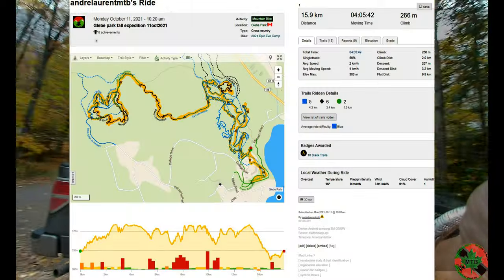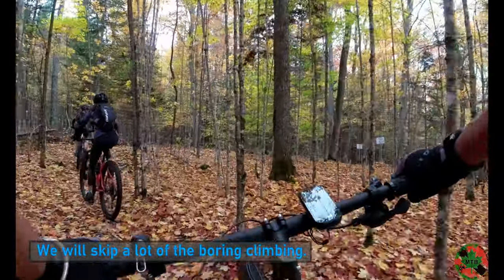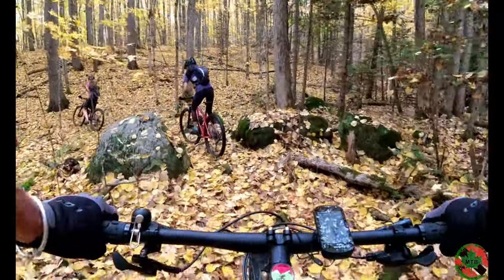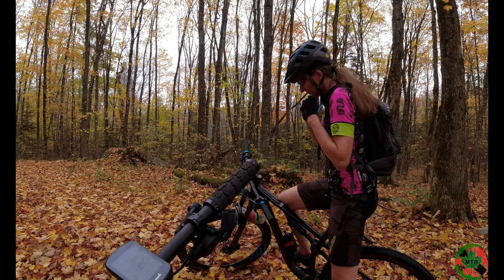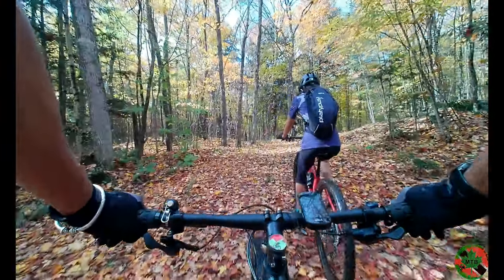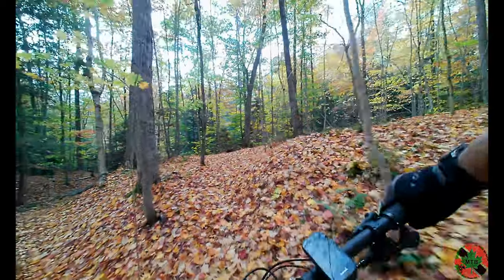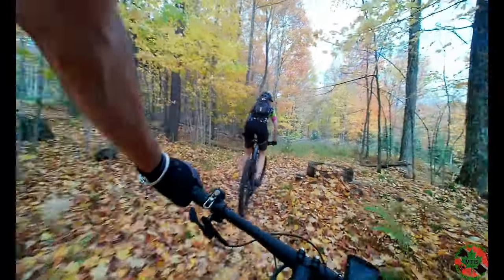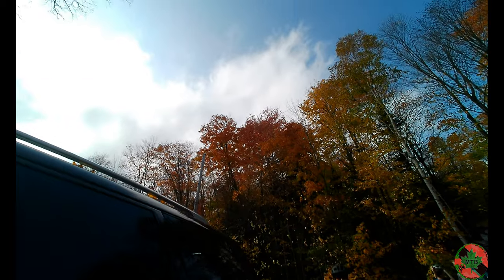Glebe Park - Haliburton | Thanksgiving Blue rated Trail Adventure - Ghost Rider MTB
Today is the day after Canadian Thanksgiving. We are at Glebe Park to explore the trails & to work off all the food!

In this video we highlight the Blue rated rated trails.

On the north shore of Head Lake in the village of Haliburton, Glebe Park Trails is 175 acres of woodlands and rolling hills with networks of trails for walking, mountain-biking, cross country-skiing and snowshoeing. It is also a great place to engage with art, culture and heritage. Glebe Park is home to the Haliburton Highlands Museum, Haliburton Sculpture Forest and Fleming College, Haliburton School of The Arts.

Please put a donation in the drop box to help maintain the trails.

Glebe Park Trails is just one of the many nature trails and hiking trails you can find throughout Ontario by using the search features of OntarioNaturetrails.com

Region(s): Haliburton County
Nearby towns and cities: Haliburton

Glebe Park Trails characteristics
Length: 20 km of trails
Difficulty: Moderate (Trail classifications)
Trail surface: Natural
Trail use: Hiking, Cross-country skiing, Snowshoeing, and Mountain biking
Accessibility Notes: Not wheelchair accessible
Fees: None

The fun continues

Be good, do better! Stress less, ride more!

Recorded with the DJI Osmo Action cam & Apeman A87 cam.
Riding with Trailforks makes life so much easier.

Riders: Pauline, Dawn & Andre